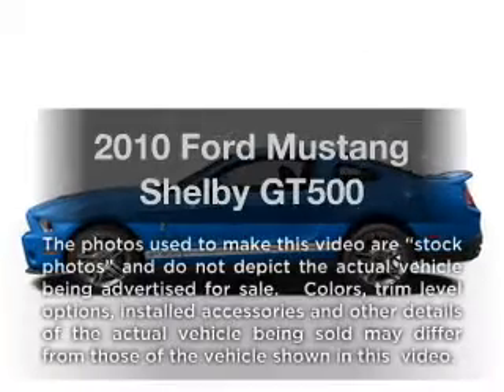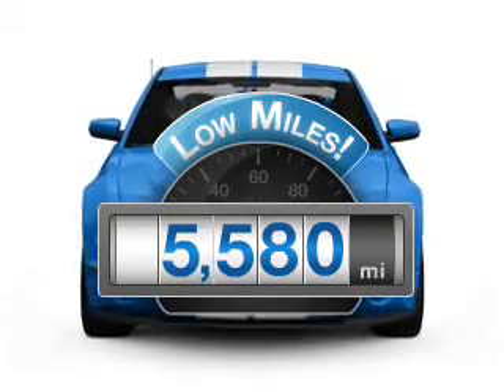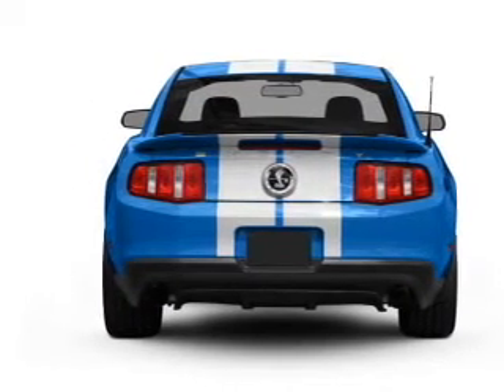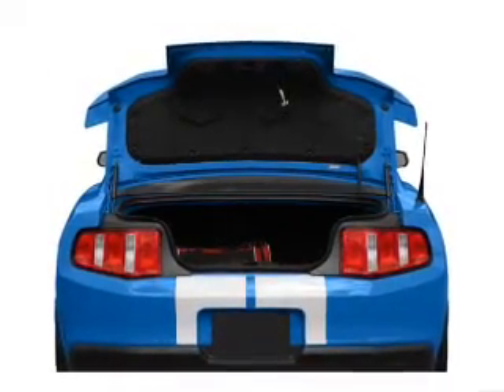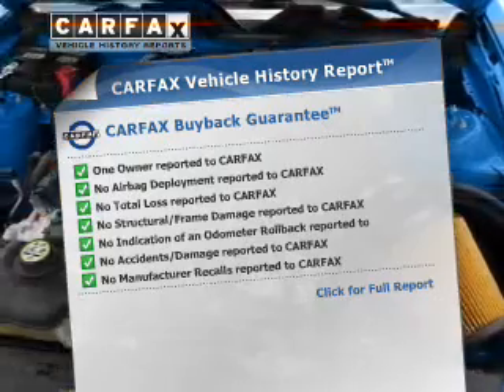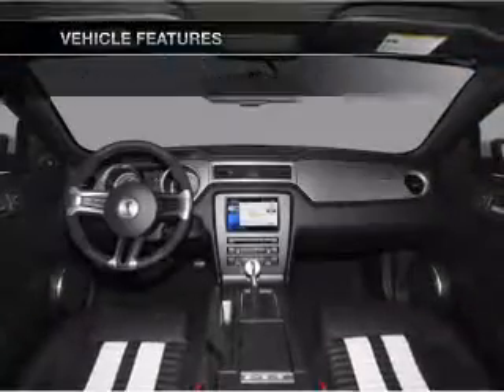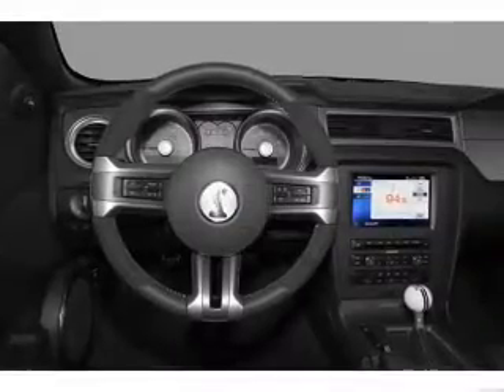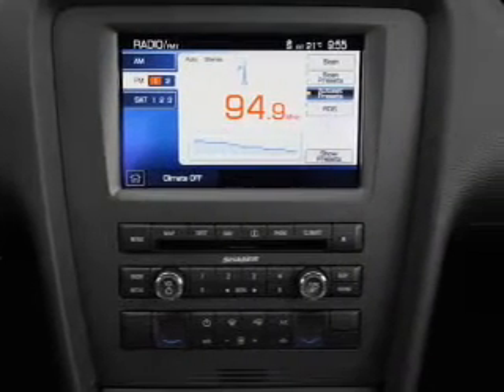2010 Ford Mustang - Fruitland Park FL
Year: 2010
Make: Ford
Model: Mustang
Trim: Shelby GT500
Engine: 5.4 liter 8 cylinder 32 valve
Transmission: 6-Speed Manual
Color: Blue
Mileage: 5580
Address:
2160 US Hwy 441